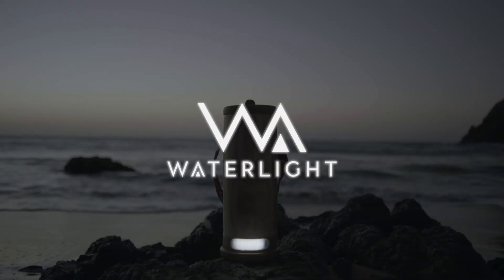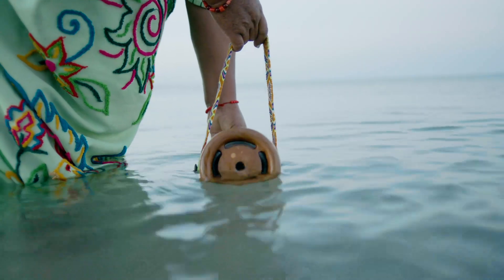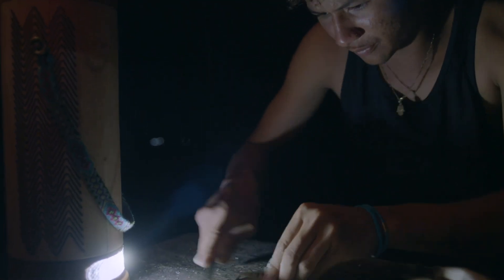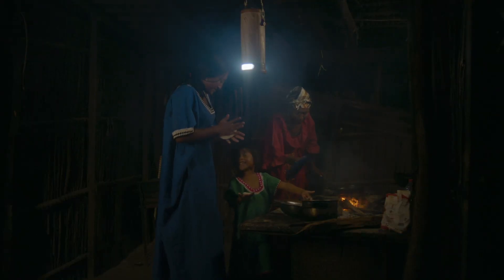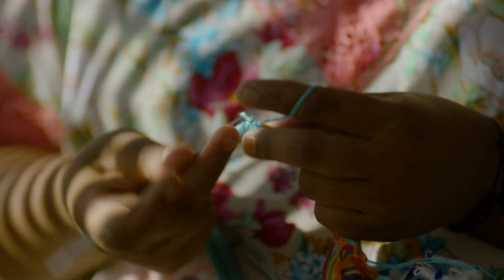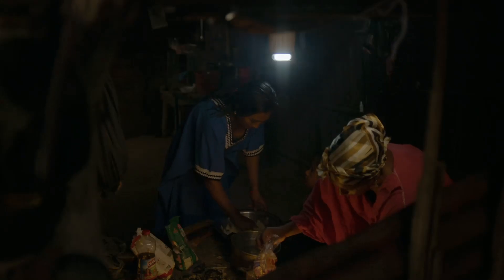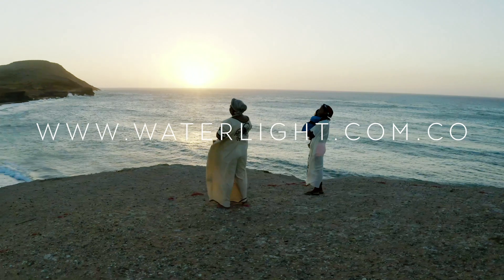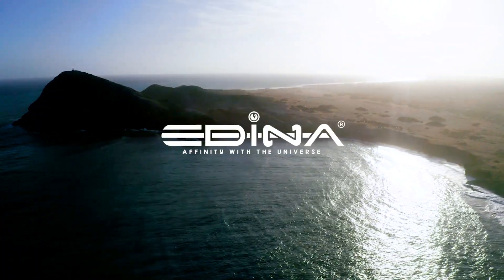WaterLight - The clean energy revolution is here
This is WaterLight, a device that provides electrical power using only salt water.